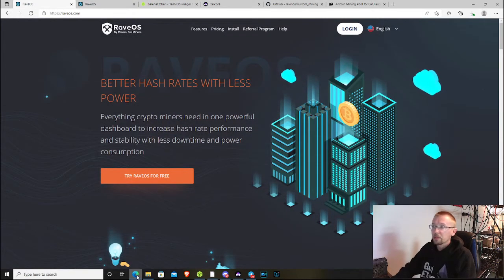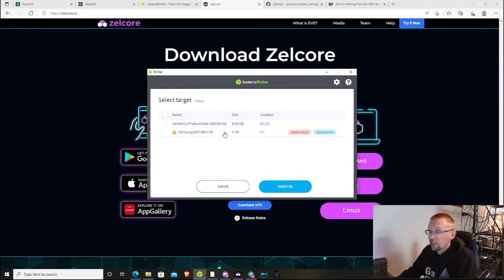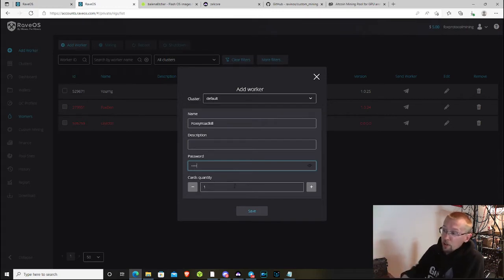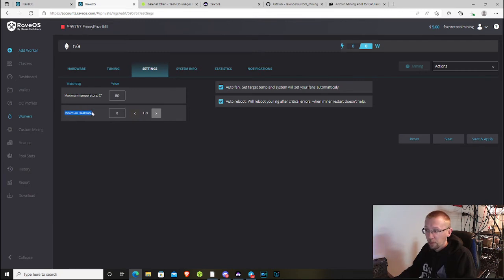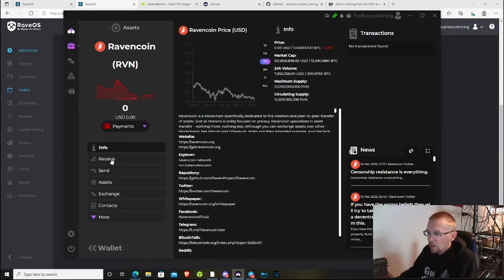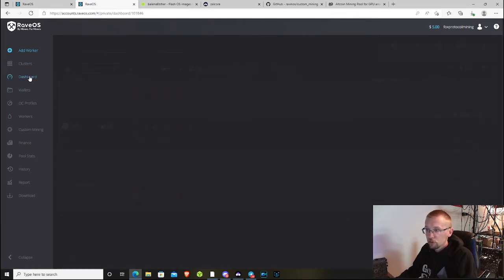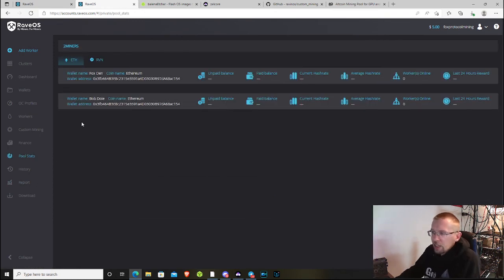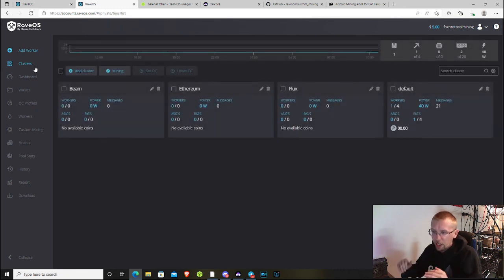RaveOs Updated Tutorial (2022)